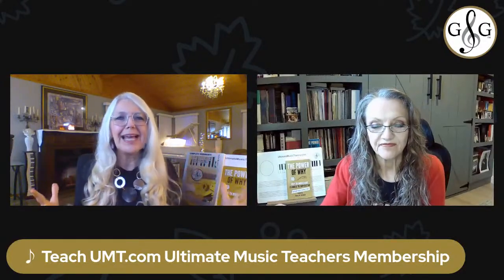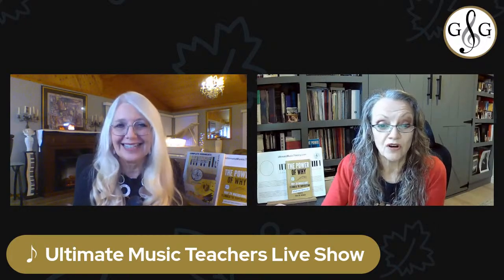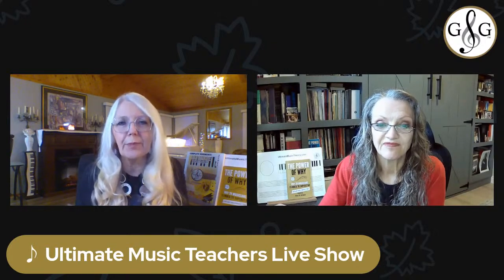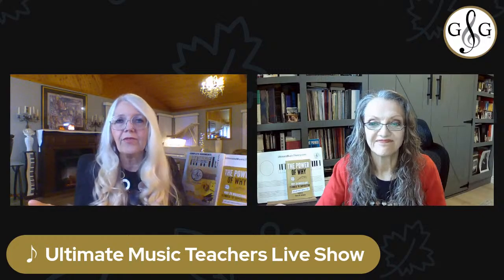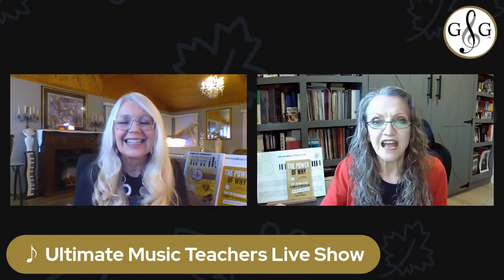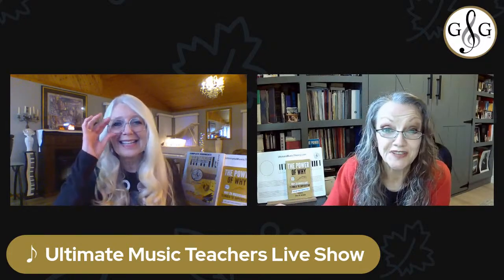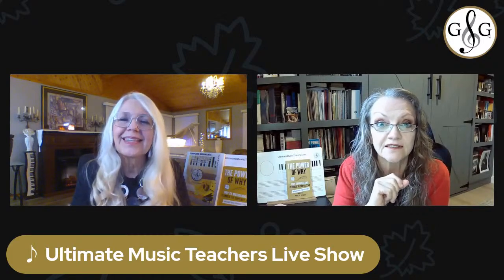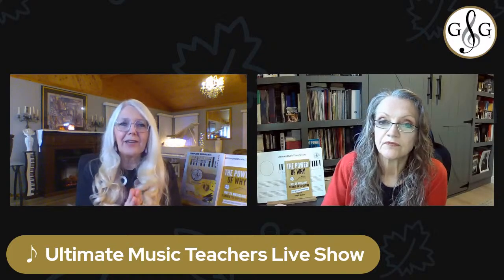5 Tips to Planning a Perfect Recital Anytime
Recital Planning got you frazzled? '5 Tips for Planning a Perfect Recital Anytime', transforming your recitals from routine to remarkable. Want more ways to revolutionize your recital planning? Join the Ultimate Music Teachers Membership at TeachUMT.com

⚡️UMT Courses:
Become an Ultimate Music Theory Certified Teacher:

⚡️UMT Podcast & Interviews:
Listen to the Ultimate Music Teachers Productivity & Profitability Podcast